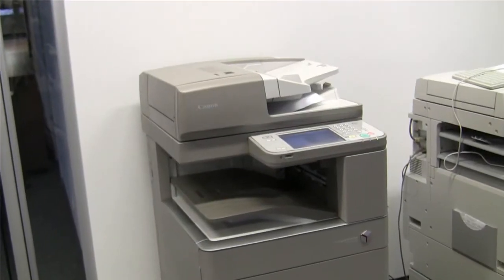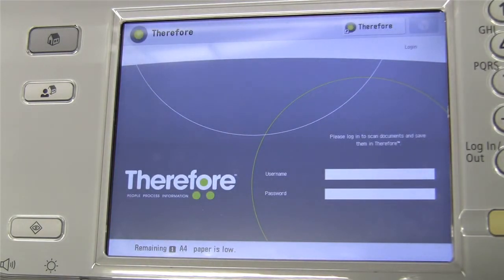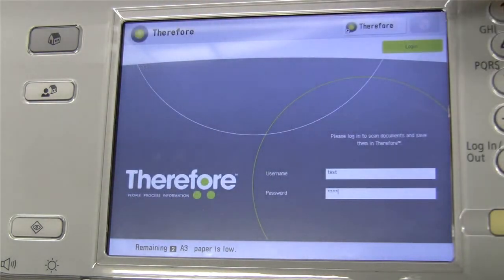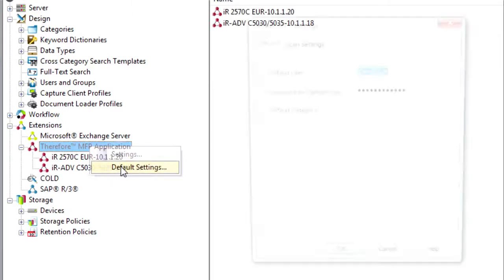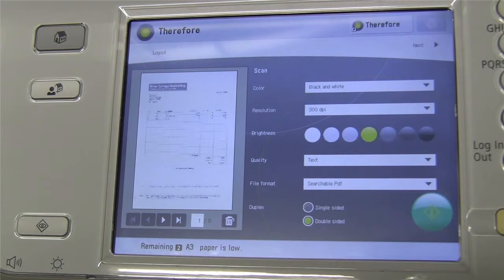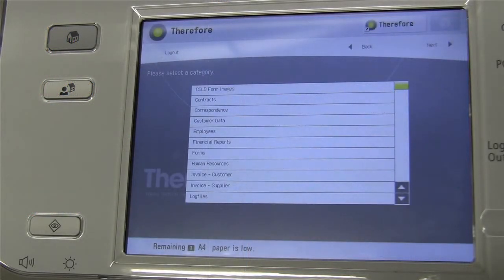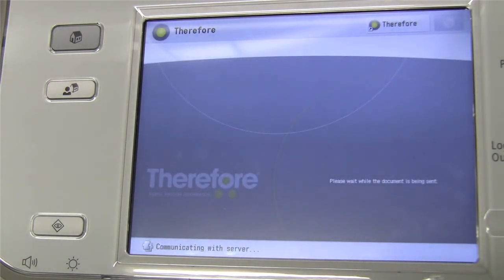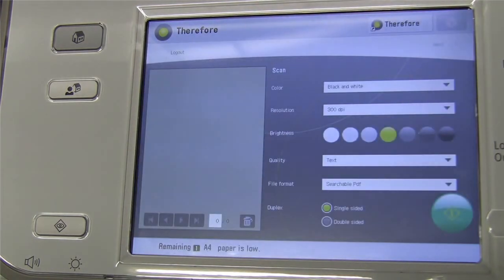Therefore™ MFP alkalmazás - application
Dokumentumkezelő megoldásunk multifunkciós nyomtatók kezelőfelületéhez integrálható, a még könnyebb, még gyorsabb, még hatékonyabb kezelés érdekében.
Kérdéseivel forduljon bátran szakértőinkhez a oldalon!